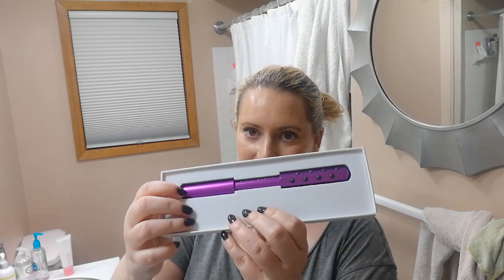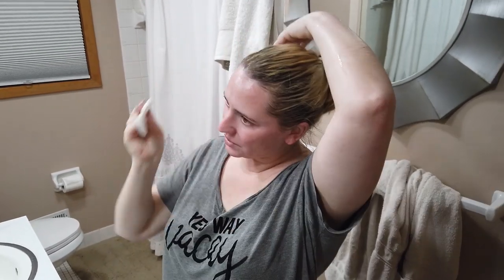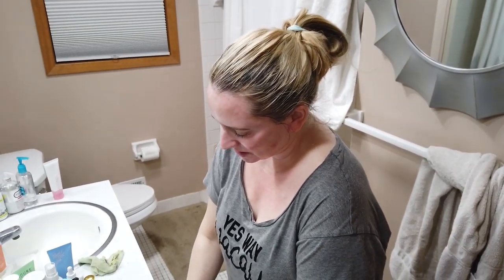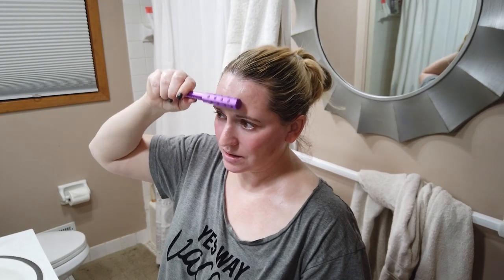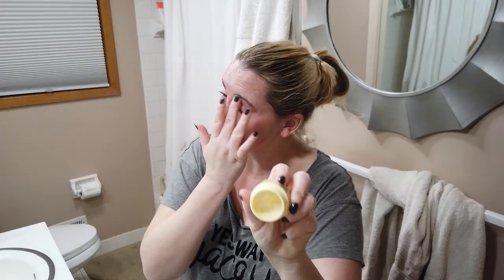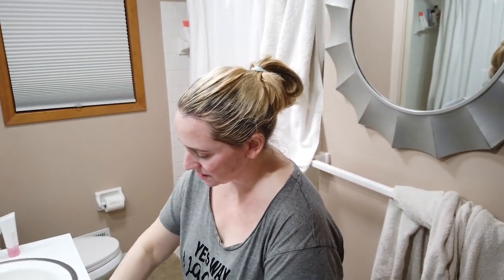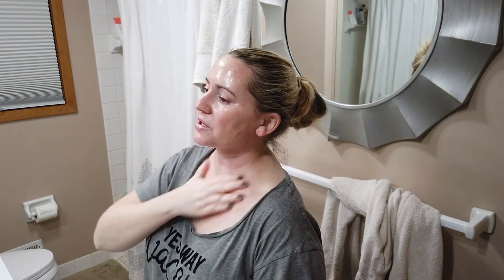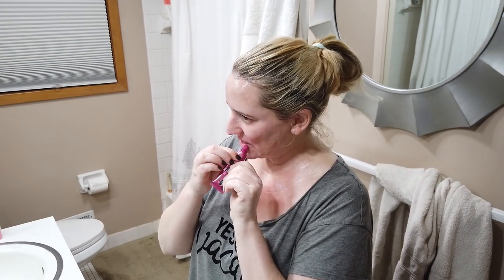My Most High Maintenance Evening Skincare Routine 😁 Feat. Then I Met You and Nurse Jamie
Yes Style use rewards code NOBSBEAUTY for an additional discount
I thought I would show one of my more high maintenance routines, although lately I'll be honest... I've been spending more and more time on my routines and sometimes even my makeup (despite having no where to go).  I thought I would show off one of my more high maintenance routines and also try a skincare tool I've had for quite a while but have never used: The Nurse Jamie Uplift Massaging Beauty Face Roller.

Are you suddenly finding more time to create a more elaborate routine?  If so please share it with us!

Products used in this video:
Then I met You Living Cleansing Balm
Then I Met You Soothing Tea Gel Cleanser
Then I Met You Birch Milk Toner
Then I Met You The Giving Essence
DHC Silky Cotton Pads
Neogen Real Ferment Micro Essence Treatment
Wishtrend Polyphenols in Propolis Ampooule
First Aid Beauty Ultra Repair Hydrating Serum
Nuelash Lash Enhancing Serum
Nurse Jamie Uplift Massaging Beauty Roller
Illuminage Skin Smoothing Laser
La Roche Posay Adapalene Gel Acne Treatment
Boscia Peptide Trio Eye Cream
Purito Centella Unscented Serum (honorable mention)
Awake Glow Pill Serum
First Aid Beauty Face Cream
Paula's Choice 4% BHA Resist Daily Pore Refining Treatment
Krave Beauty Great Barrier Relief Serum
Josie Maran Beta Retinoid Pink Algae Serum
Paula's Choice Probiotic Nutrient Moisturizer
Drunk Elephant F-Balm Electrolyte Waterfacial
Klairs Midnight Blue Calming Cream
Paula's Choice Radiance Renewal Mask
Skyn Iceland Berry Lip Fix
Cosrx Advanced Snail Peptide Eye Cream